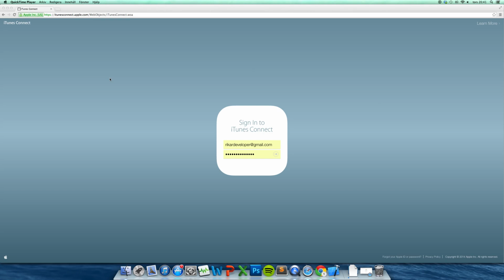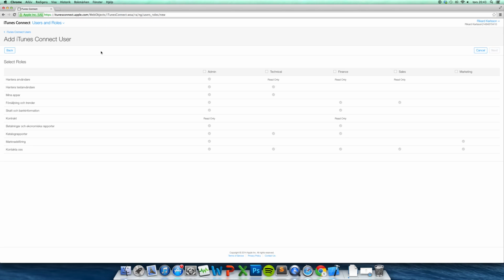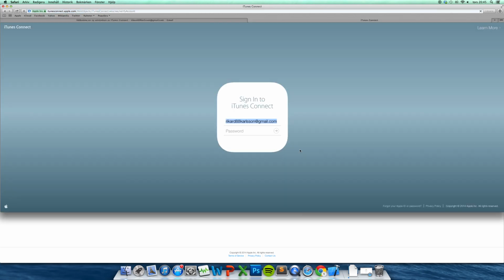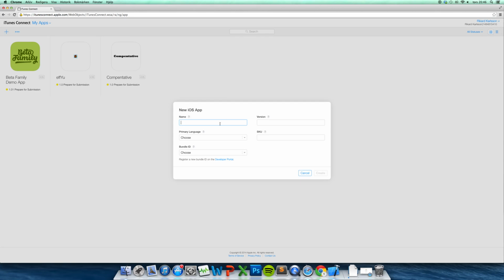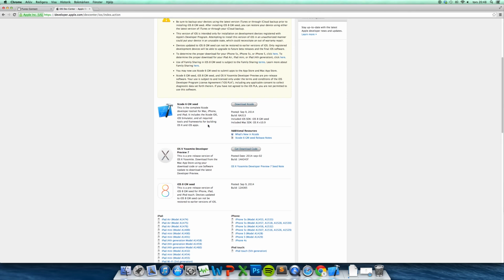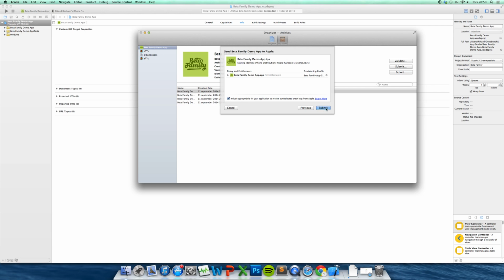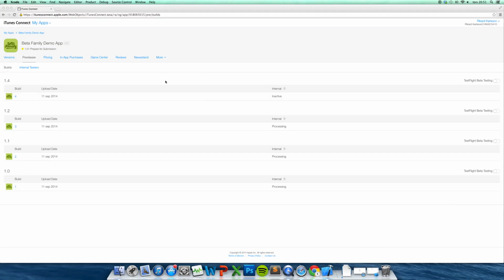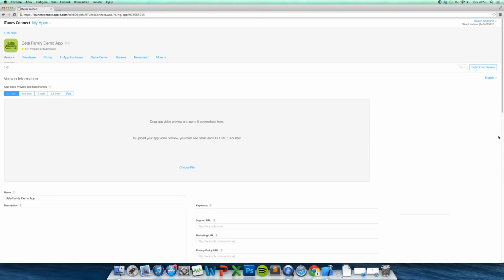TestFlight Beta Testing with iOS 8 and iTunes Connect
This is an introduction and tutorial to the new way of beta testing your iOS applications with iTunes Connect and TestFlight.

I will talk about internal and external testers and show you how to set up a beta test with internal testers step-by-step.

Requirements: Registered Apple Developer, Xcode 6 and a device running on iOS 8, which can be downloaded inside the iOS Dev Center,